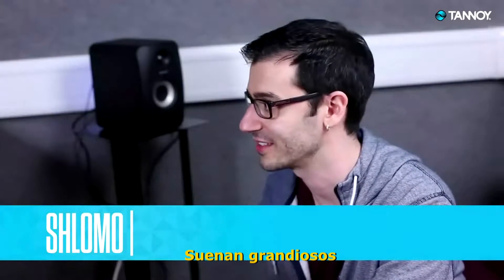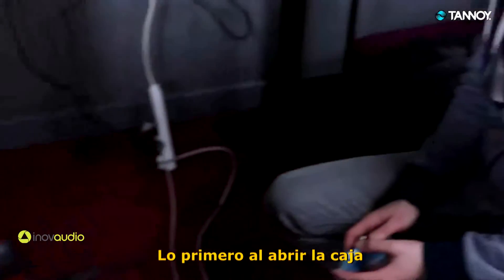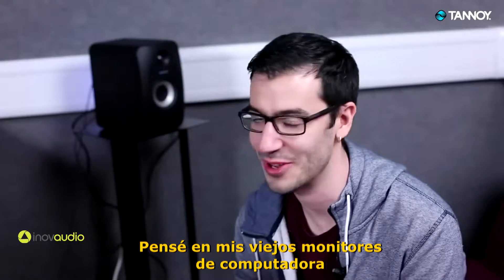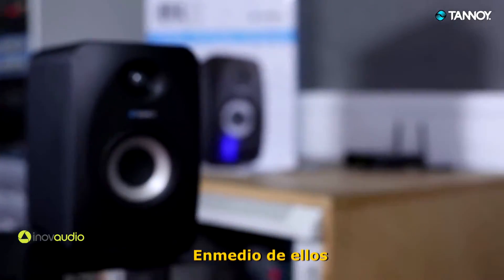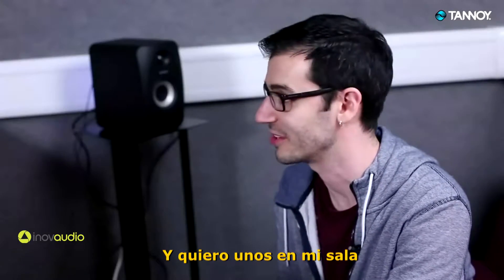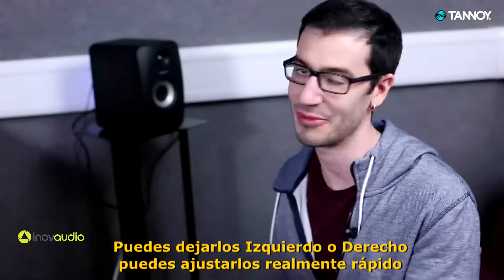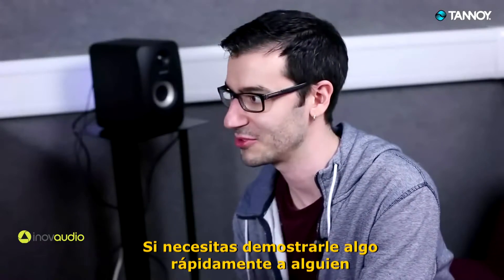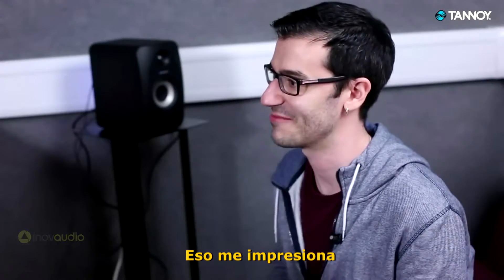Monitores Tannoy Reveal 402 - Unboxing & primeras impresiones con Shlomo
El campeón mundial Loopstation y Récord Guinness actualmente Titular del récord mundial Shlomo, nos comparte sus impresiones de los Reveal 402 de Tannoy. Conoce más información de este bafle monitor.

Recuerda que si tienes dudas, puedes dejarnos aquí tus comentarios.

Somos distribuidores oficiales de productos Tannoy en México.